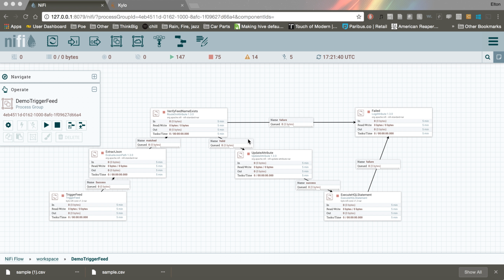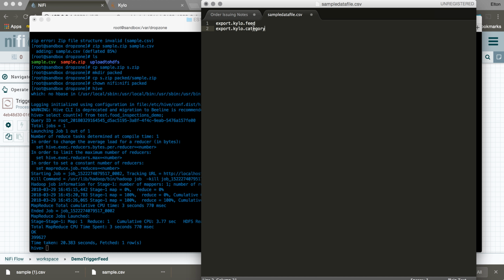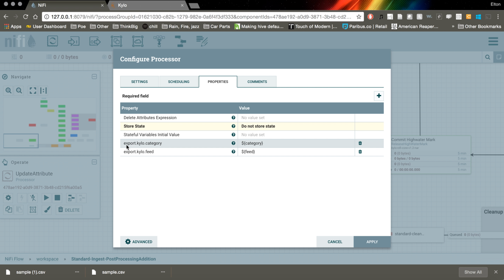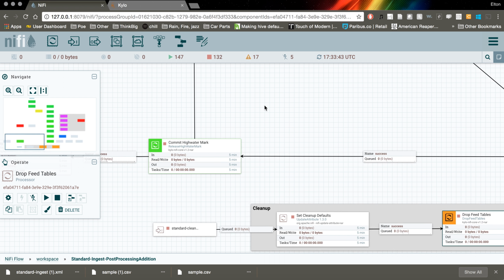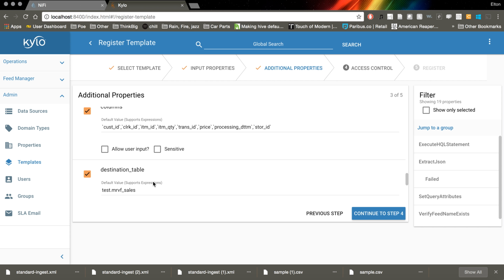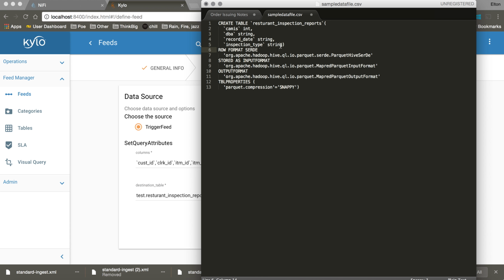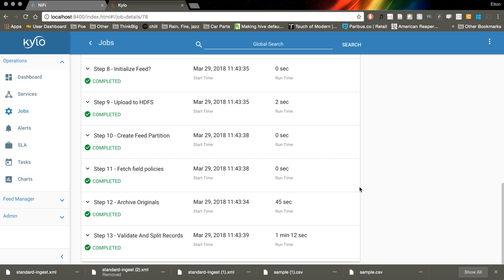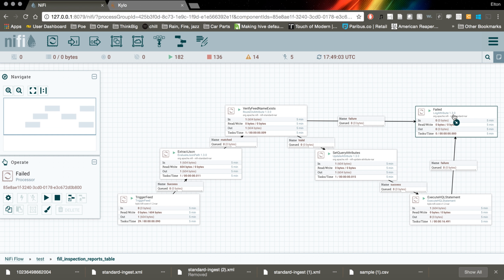How to Use Kylo's TriggerFeed as well as how to push updates to Kylo Reusable Templates